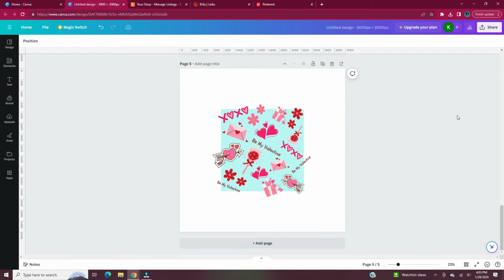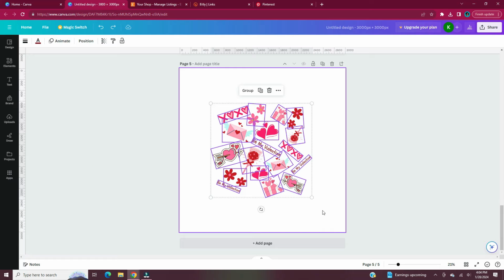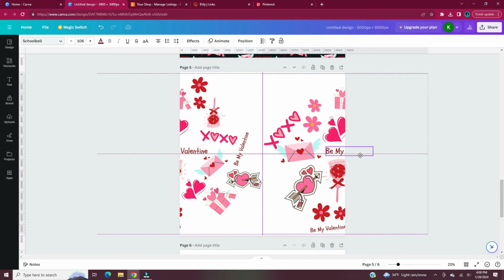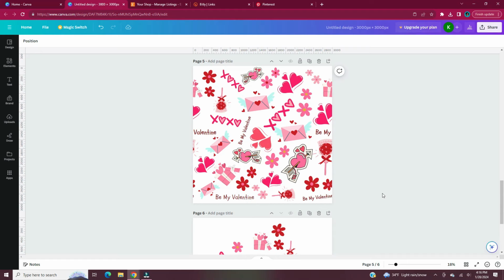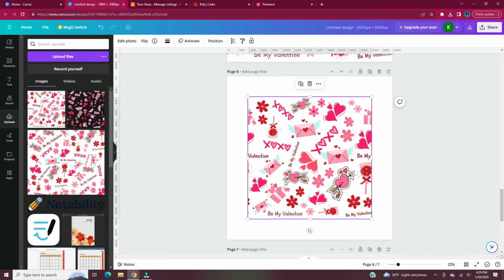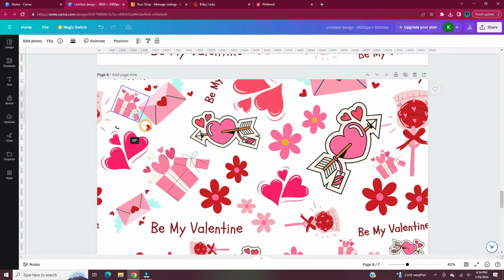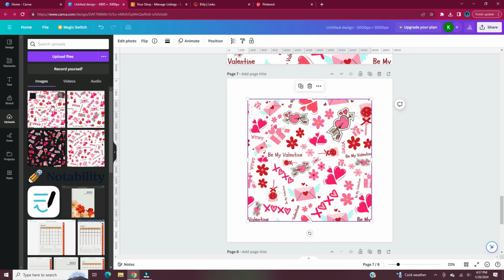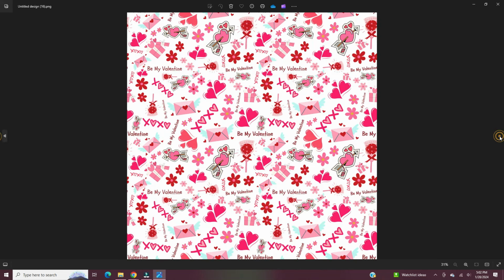How To Do Seamless Repeating Pattern in Canva (Alternate Method) || kayohdesign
In this video I will be showing you an alternate method on how to do a seamless repeating pattern with Canva. This video was requested from my Valentine's seamless repeating pattern video! If you want to skip to a certain part in the video, see timestamps below.

Where to buy graphics?

Timestamps
0:00 Intro
0:22 Getting Started
0:41 Add Elements
1:16 Move Pattern Left & Right
1:49 Fill In Pattern
2:53 Move Pattern Up & Down
3:43 Fill In Pattern Again
4:36 Test Pattern
5:28 Compare Patterns
5:44 Summary